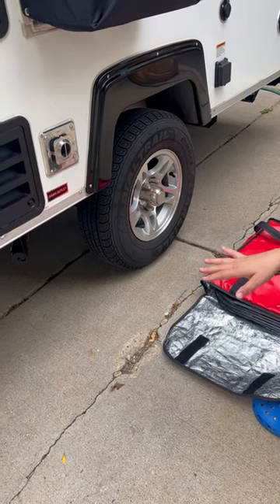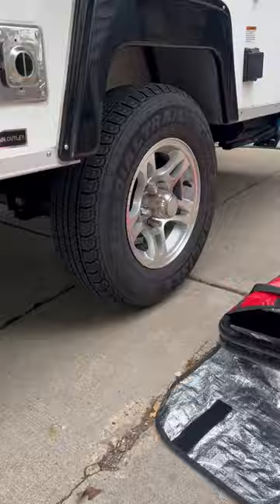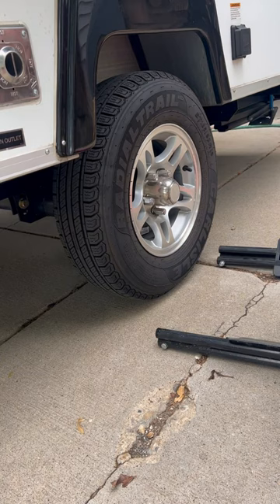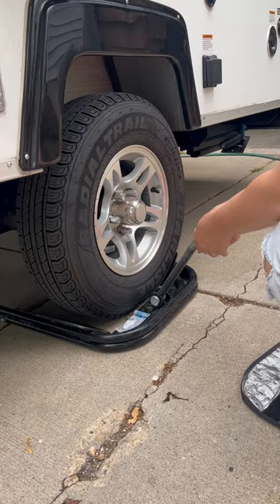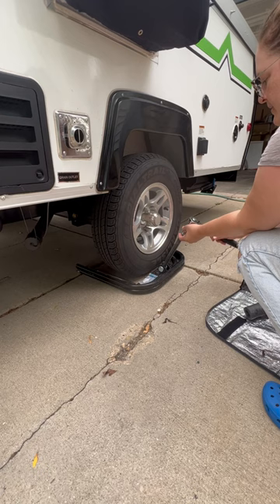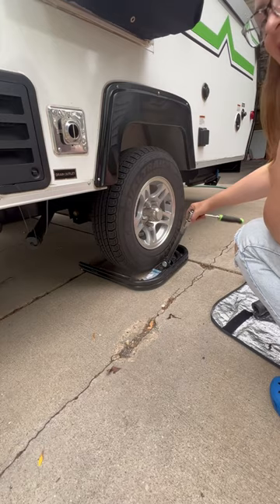Using BAL leveler on Aliner